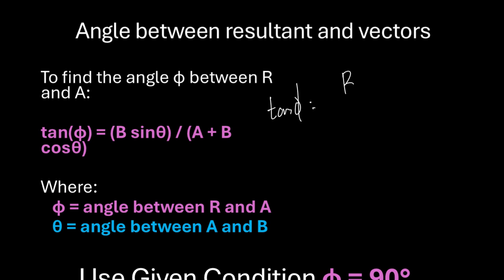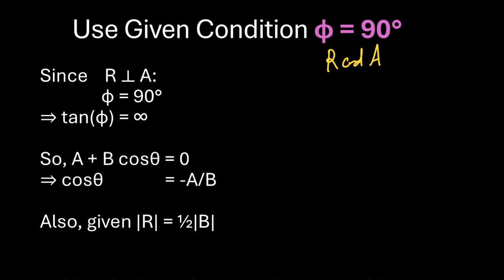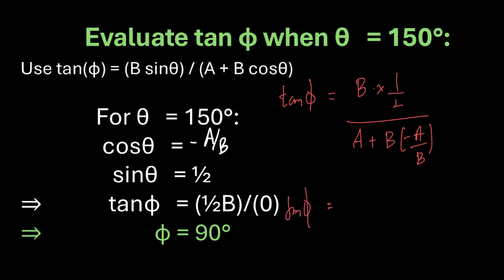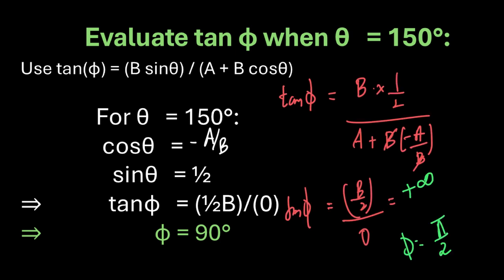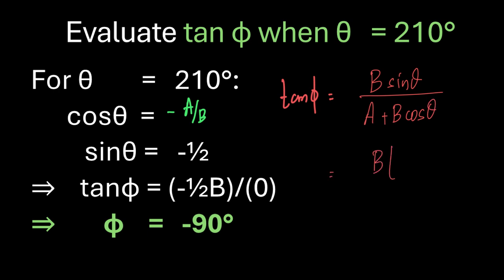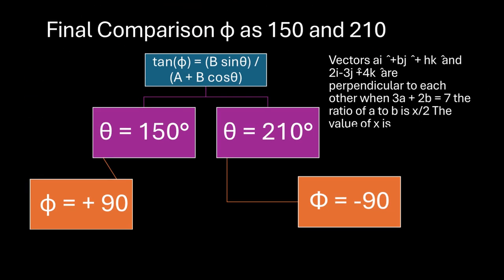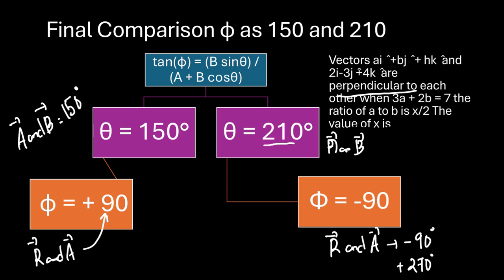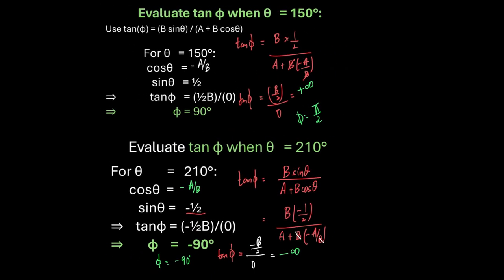The resultant of two vectors A ⃗ and B ⃗ is perpendicular to A ⃗ and its magnitude is half that of B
The resultant of two vectors A ⃗ and B ⃗ is perpendicular to A ⃗ and its magnitude is half that of B ⃗. The angle between vectors A ⃗ and B ⃗ is.